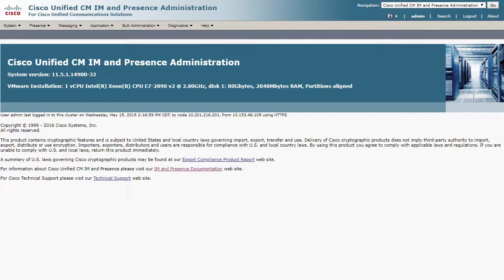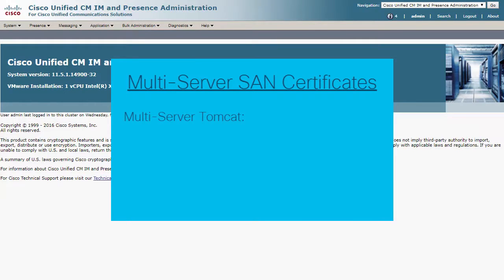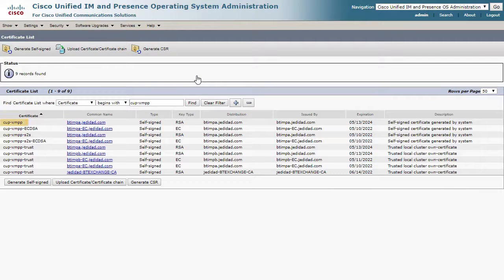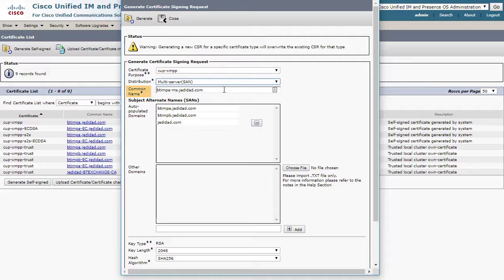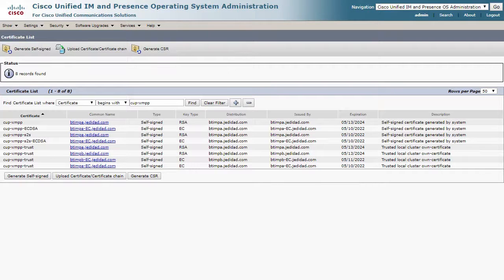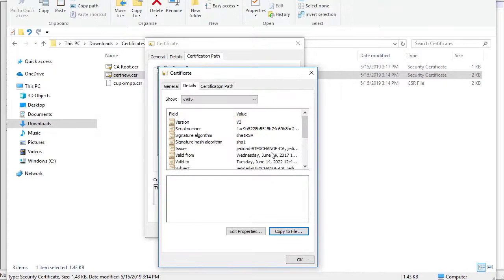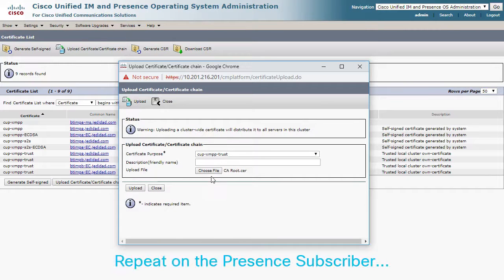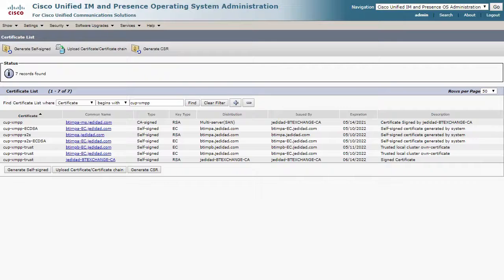How to Create Multi-Server SAN Certificates in Cisco Presence | Guide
In this video, we guide you through the process of creating Multi-Server Subject Alternative Name (SAN) certificates for Cisco Presence. Learn the importance of SAN certificates for securing multiple servers within your Presence environment and the steps involved in generating and installing these certificates to ensure secure communication between servers. This tutorial also covers best practices for certificate management in a multi-server setup.

  What you’ll learn in this video:
  – The process of creating Multi-Server SAN certificates for Cisco Presence
  – How SAN certificates secure communication across multiple servers
  – Best practices for managing and installing certificates in Cisco Presence
  – Troubleshooting tips for ensuring a smooth certificate deployment

  This video is ideal for system administrators, IT professionals, and security managers responsible for securing Cisco Presence and managing server certificates.